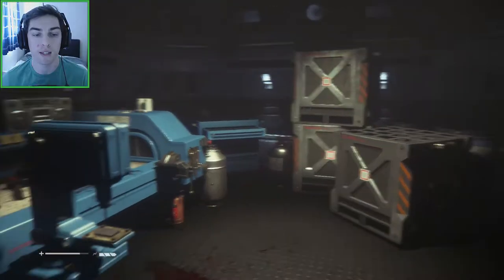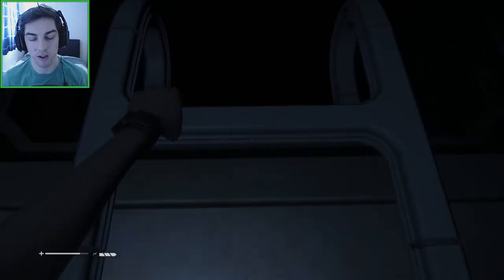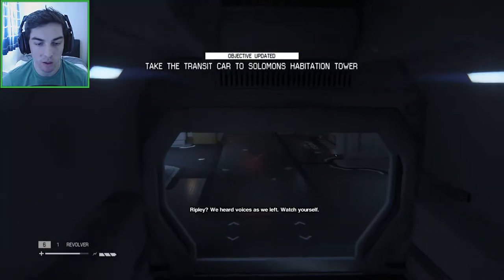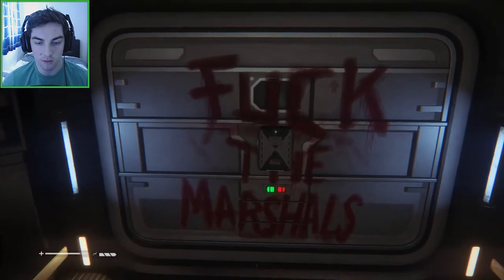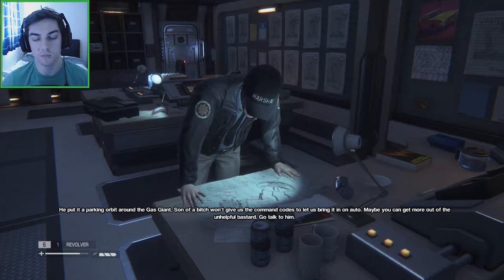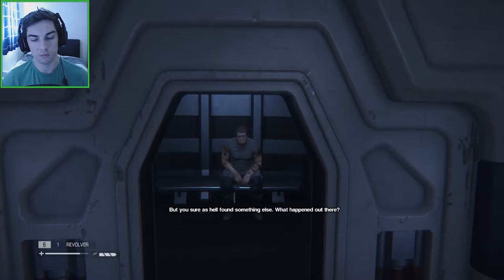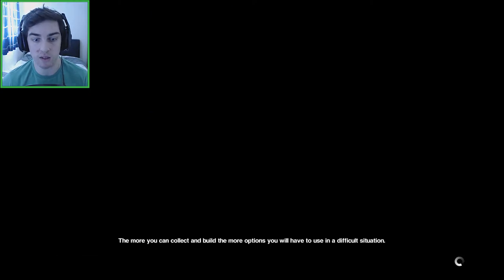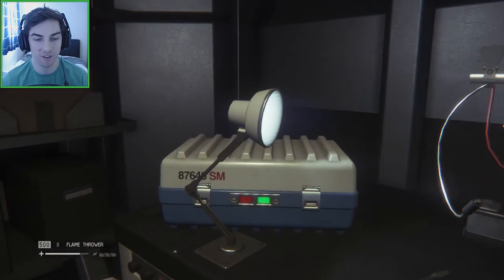Alien Isolation Hard Walkthrough: Hazard Containment - Part 10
Alien Isolation Hard Walkthrough - Making our way back to the Marshal Bureau. We also get a bit of back story from a guy called Marlow.